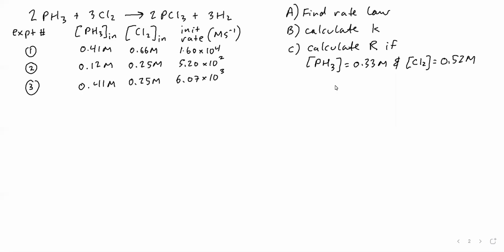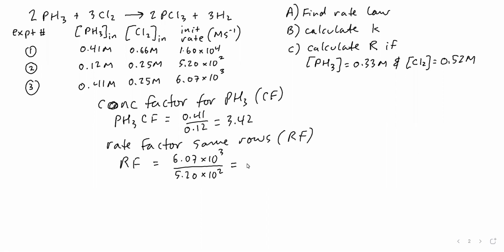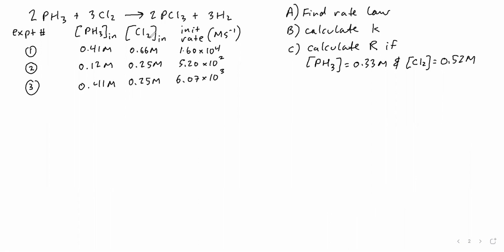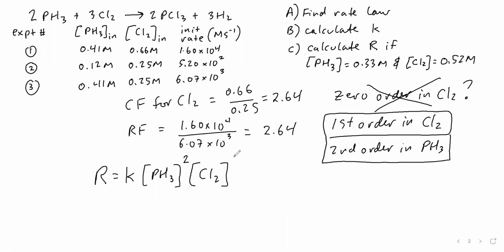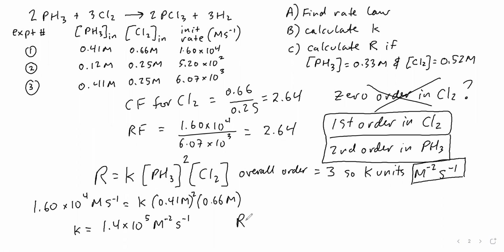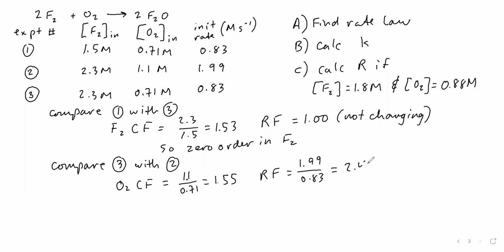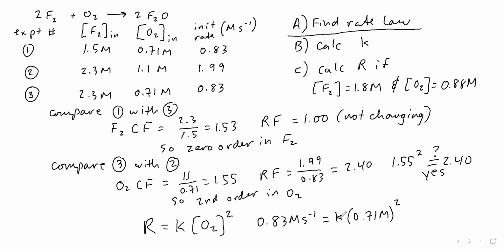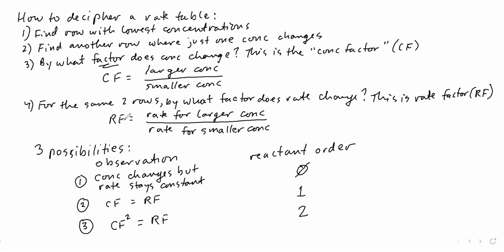Deciphering Rate Tables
0:00 Problem 1
12:17 Problem 2
20:04 Summary of the steps to follow